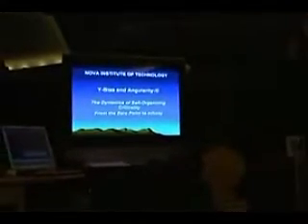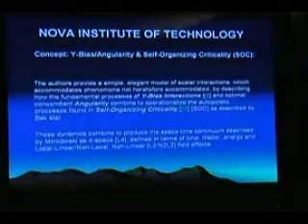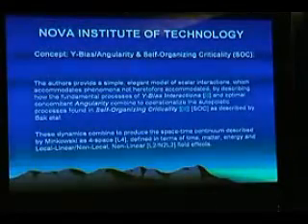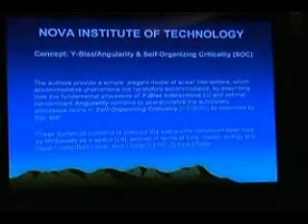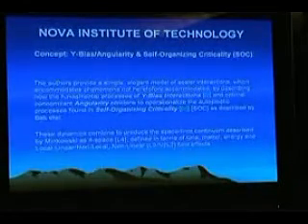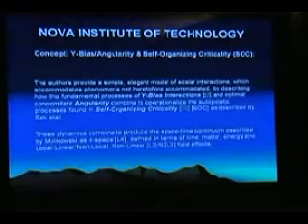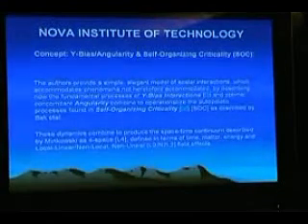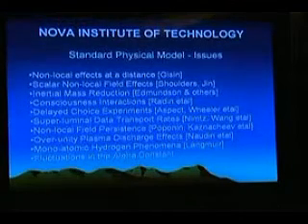The Physics of Zero Point Energy by David Yurth Part 1/8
One of the most technical presentations on the Zero Point Energy and its relationship to convensional physics. This is one of many great presentations at Stephen Greer's AERO, LLC.